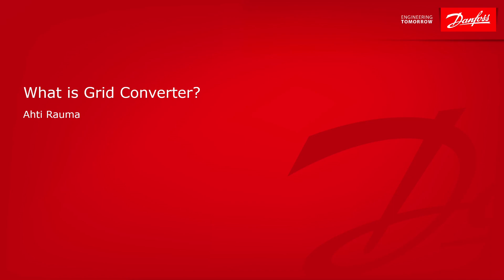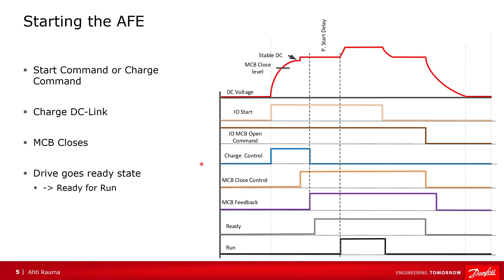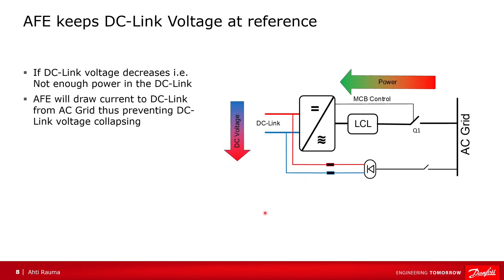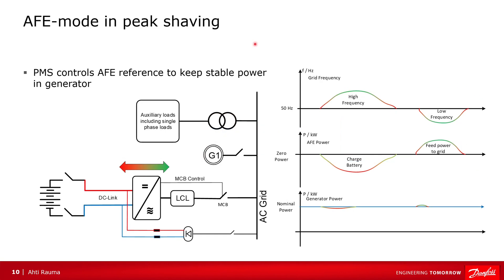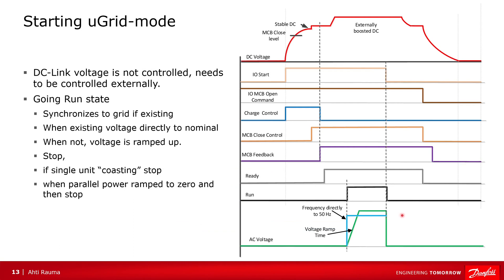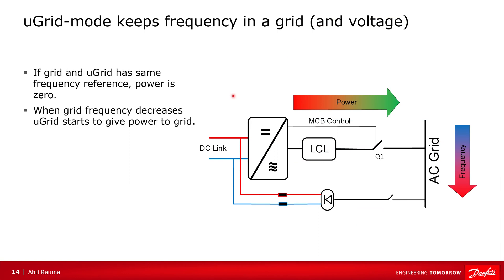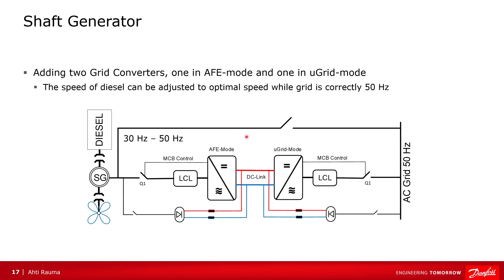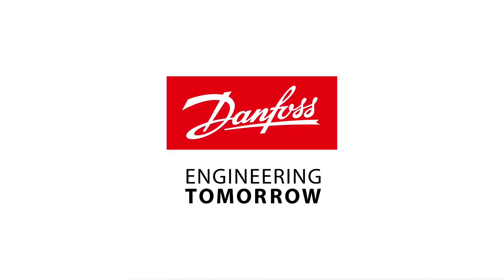What Is Grid Converter?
This video tells about Grid Converter on basic level.
Explaining starting and operation of Active Front End mode and uGrid mode.

0:00 Introduction
0:20 Grid Converter is application that has two different modes
2:00 AFE goes to Run state
3:03 Most common use for AFE
3:38 AFE-mode in peak shaving
4:49 Grid Converter: uGrid-Mode
5:33 Starting uGrid-mode
6:38 uGrid-mode keeps frequency in a grid (and voltage)
7:29 Shaft Generator
8:40 Summary